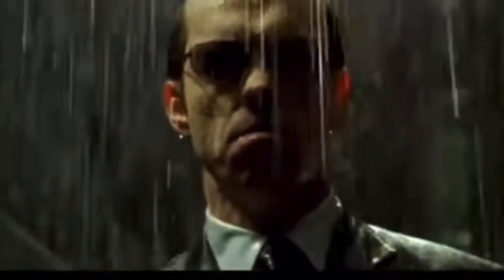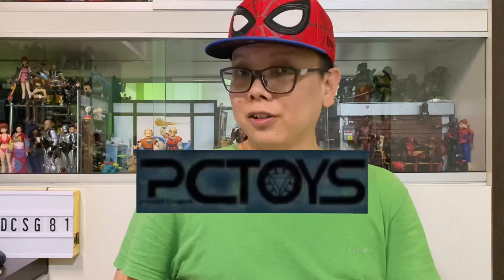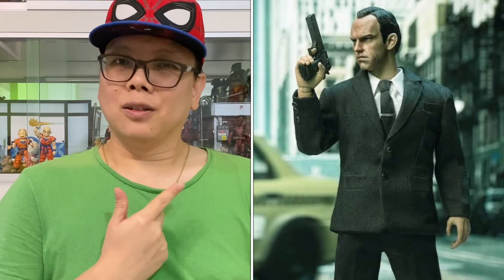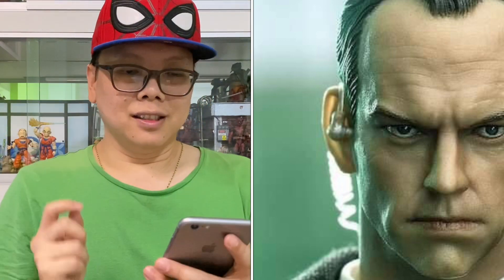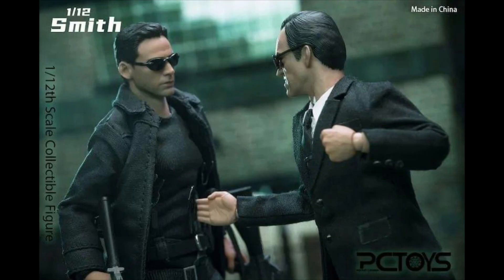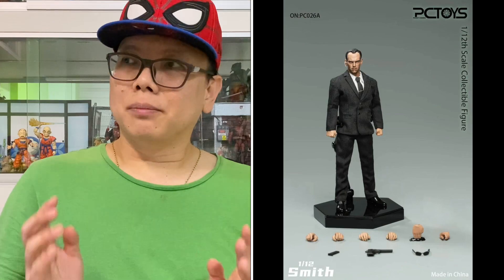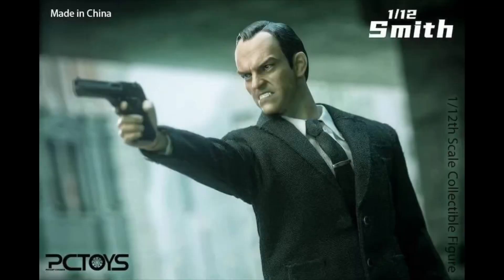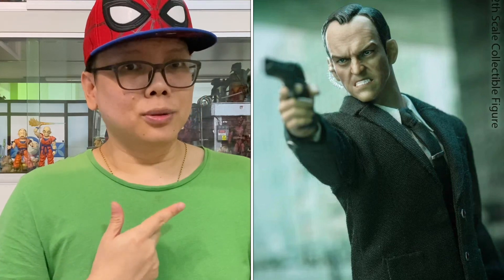PC Toys Agent Smith Matrix 1/12 Action Figure Toy News